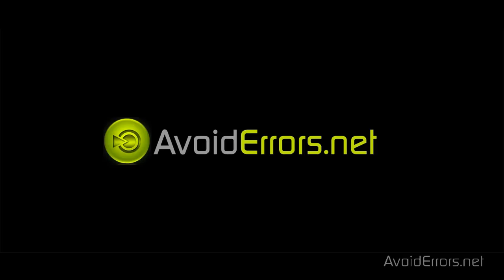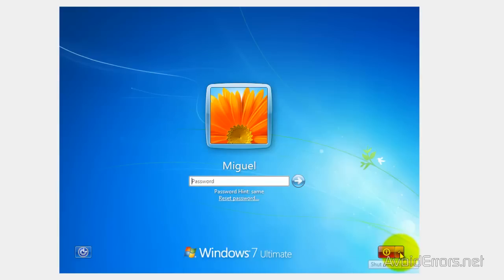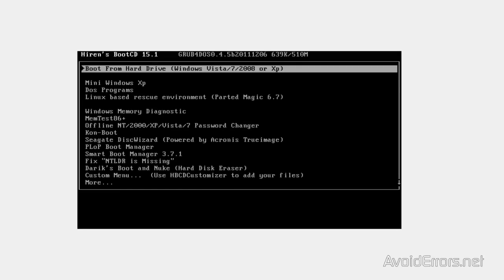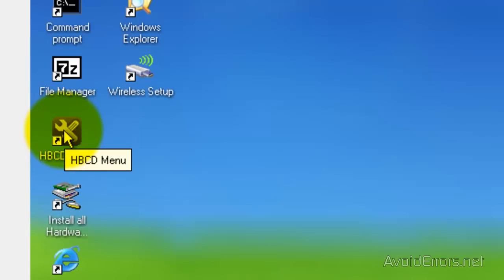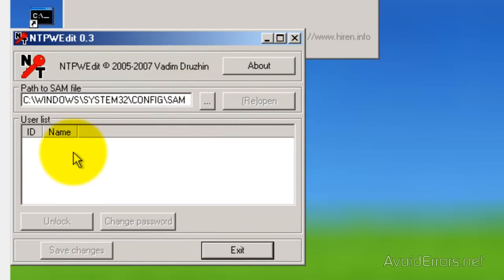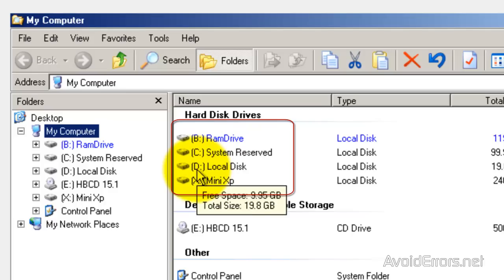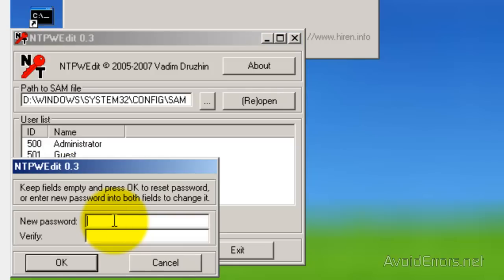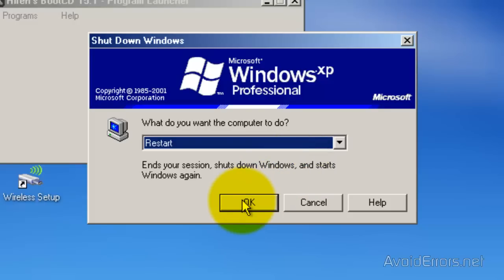How to Reset/Recover Forgotten Windows 7 Password - AvoidErrors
Forgetting your password is never any fun, but luckily there's a really easy way to reset the password. All you need is a copy of Hirens Boot CD

Change First Boot Device in BIOS to Boot From CD/DVD.